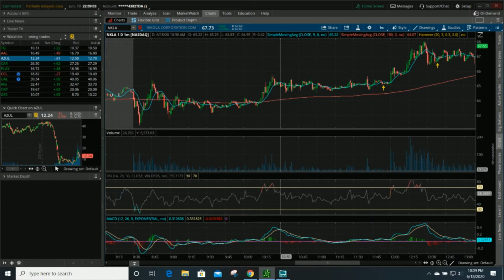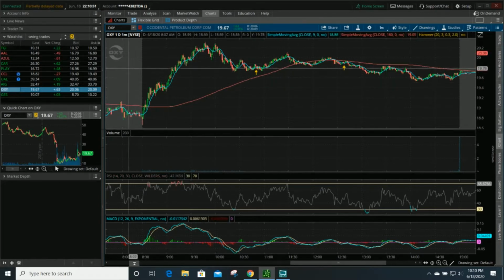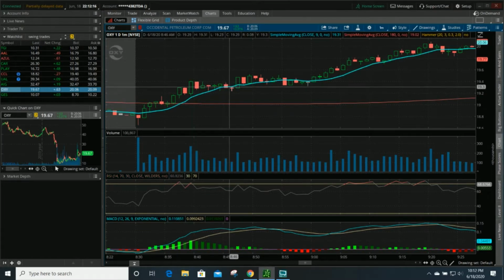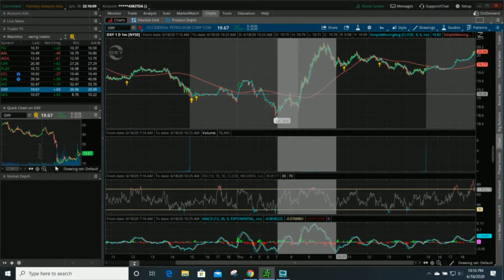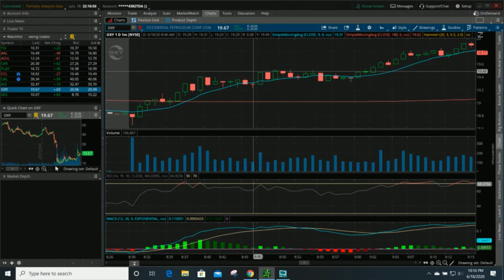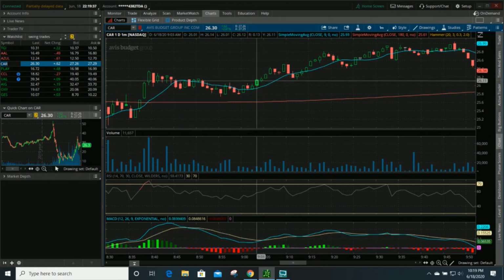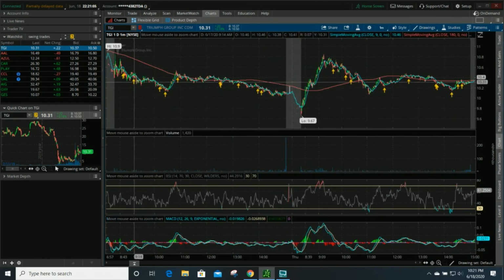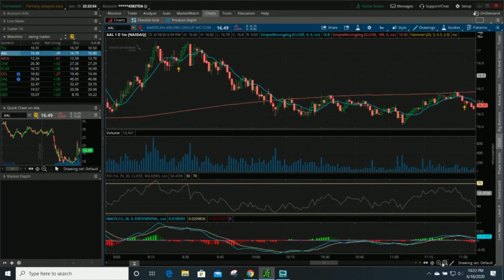sma and ema lines.. join our trading group today!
we go over the sma lines and also when to get into a stock.
join our trading facebook group and get the newest stocks to invest today...